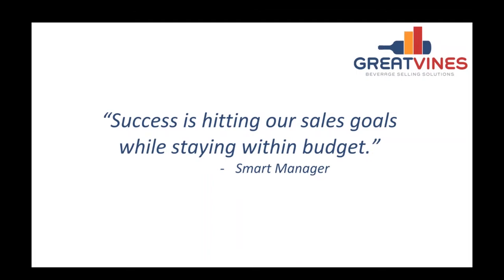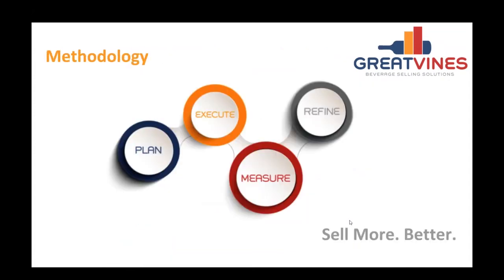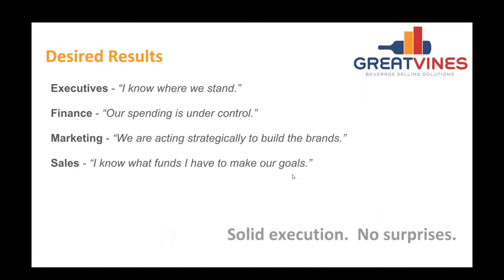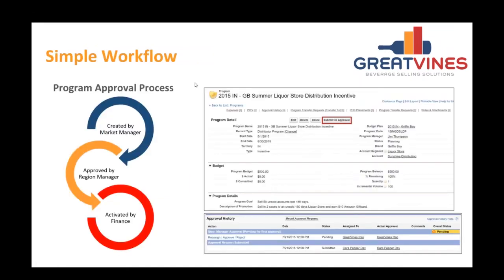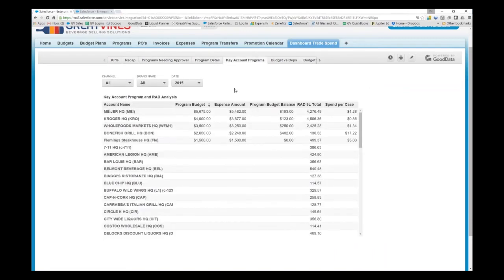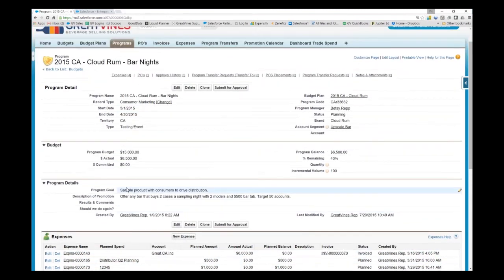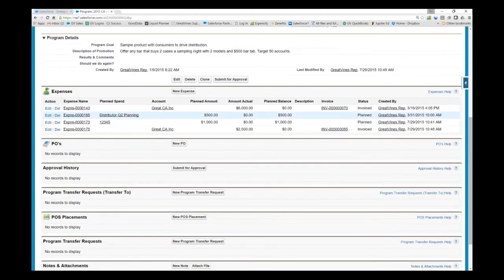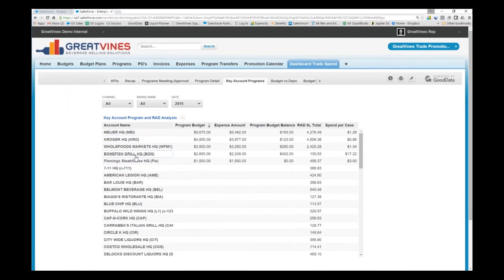Webinar - Trade Promotions Management and Marketing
Stop struggling to connect field sales activities to strategic marketing initiatives. Achieve budgetary alignment between all departments via complete visibility into where trade marketing spend is allocated. Extract the maximum benefit from trade marketing efforts.

Our fact-packed webinar demonstrates how easy it is to efficiently Plan, Execute and Measure your strategic sales initiatives with the collaboration, visibility and accountability essential to sales, marketing, finance and executive stakeholders.

What you’ll learn:

Best practices on how to effectively allocate, communicate and track field sales budgets.
How to achieve visibility into local plans and spending for optimal return on investment in trade marketing.
Critical insights into how to drive your marketing strategy through sales activities.